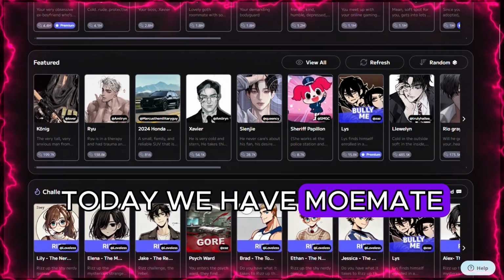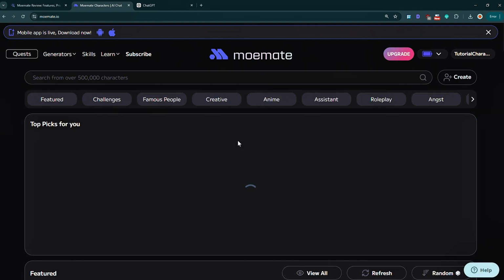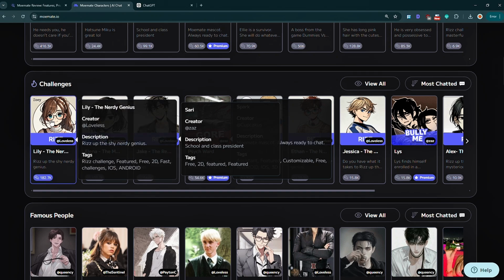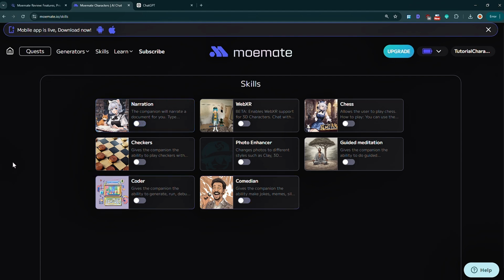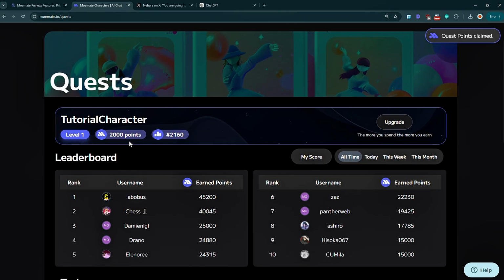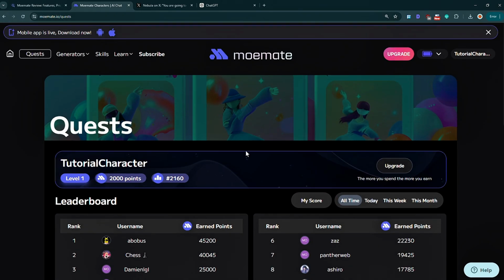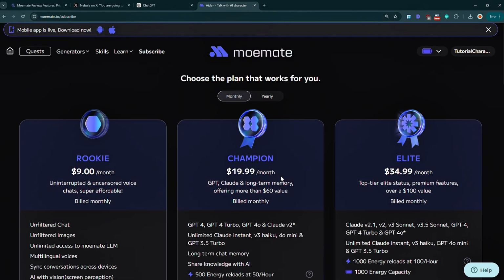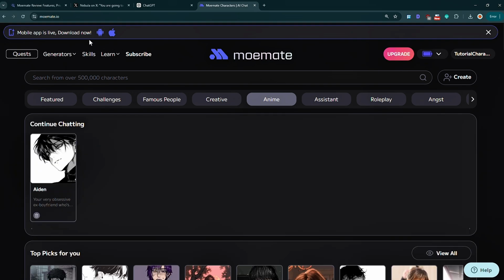I Think This is The Best AI Character Tool in 2026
In today's video, we will be exploring Moemate, one of the best AI character tools, we will be looking at its features and learning how to use it! check out the best Free AI girlfriend app today!